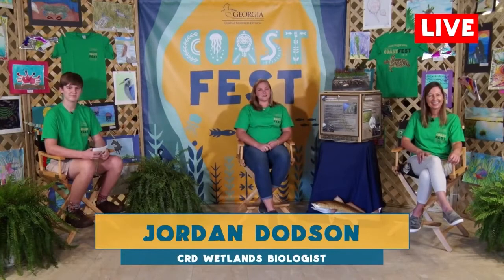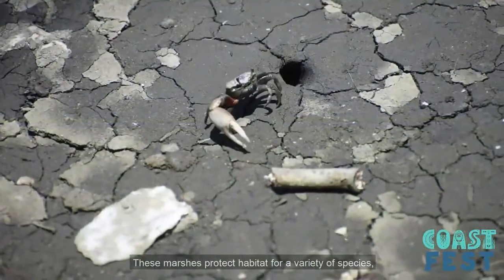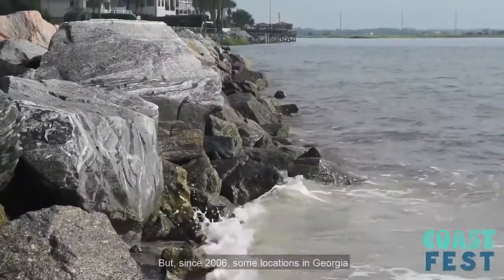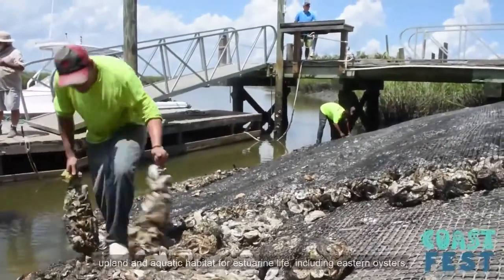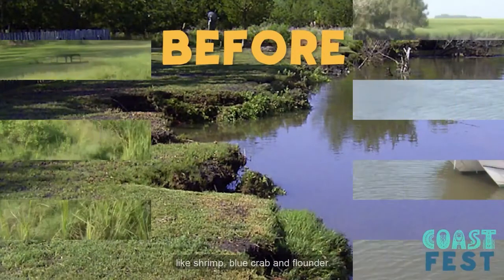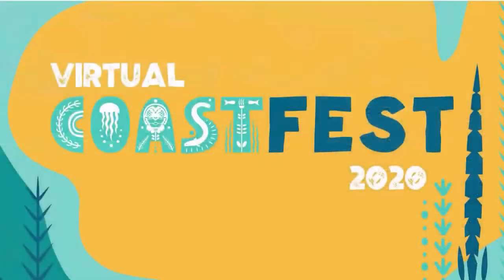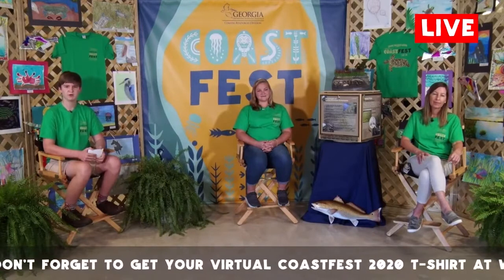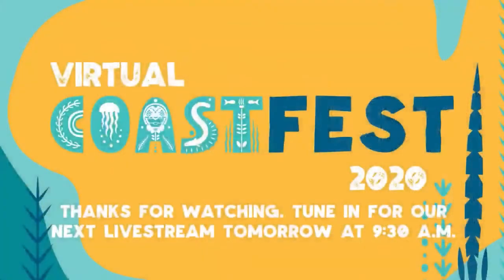Living Shorelines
Living shorelines are a unique way to protect our coastal marshlands from erosion, while at the same time supporting natural habitats for fish, birds and other animals. Join us to learn about how these novel approaches to engineering are providing not only essential habitat, but protection against storms, sea-level rise, and other coastal hazards.

CRD wetlands biologist Jordan Dodson and program manager Jan Mackinnon answer audience questions.